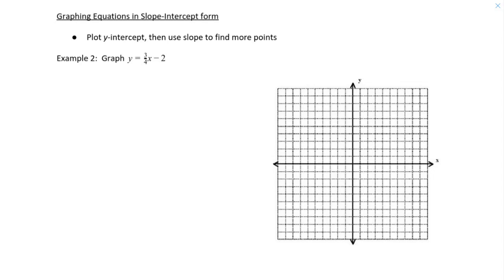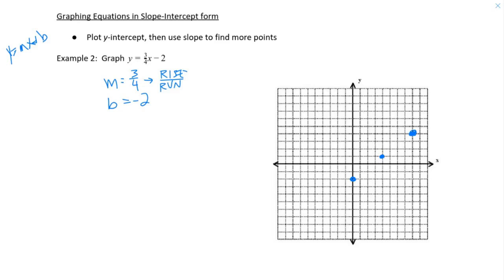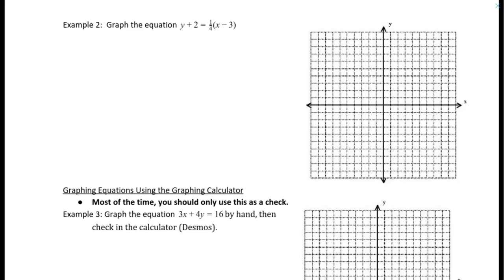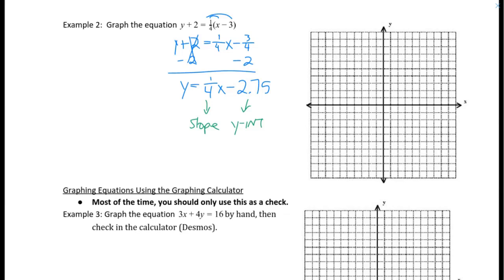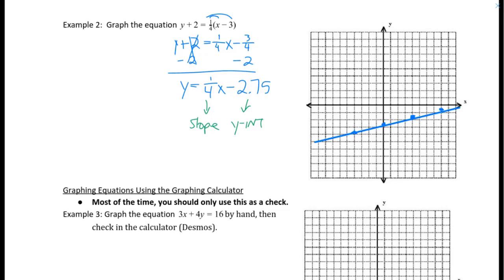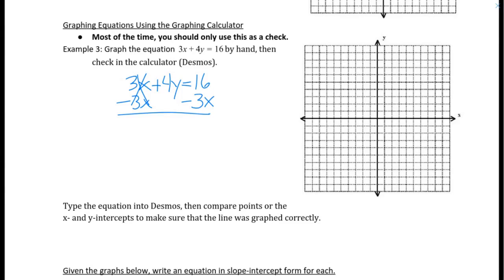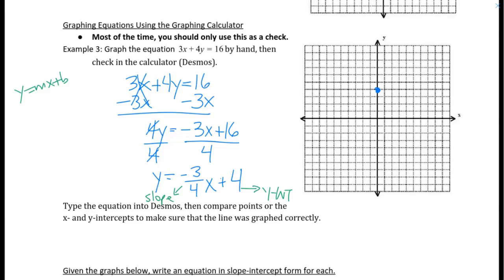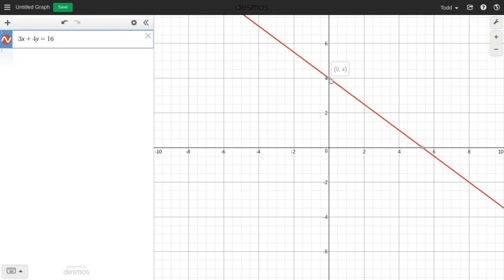Graphing Equations in Slope Intercept Form Lesson